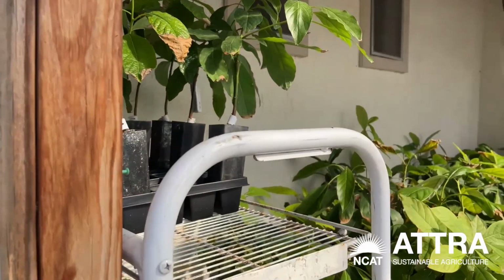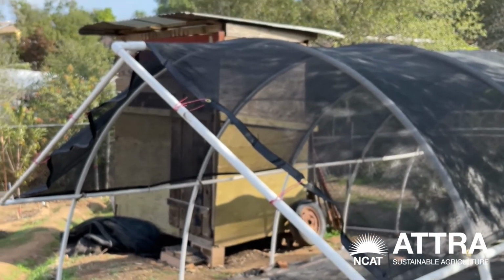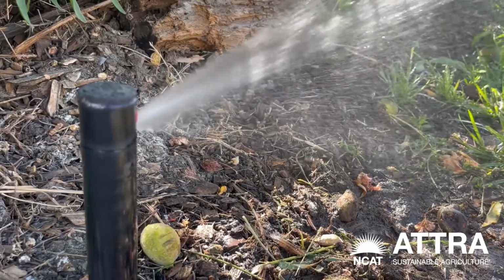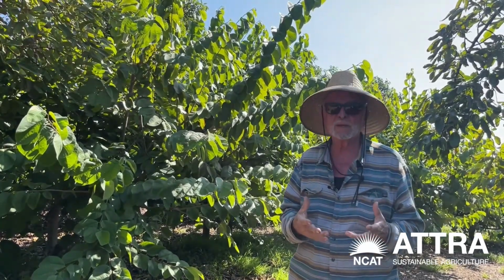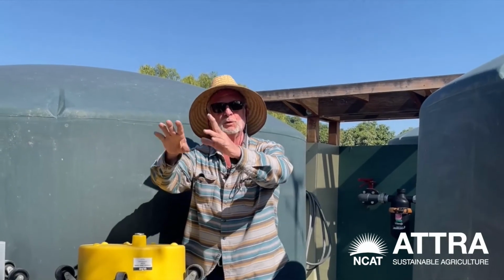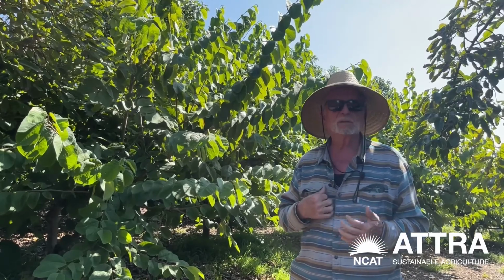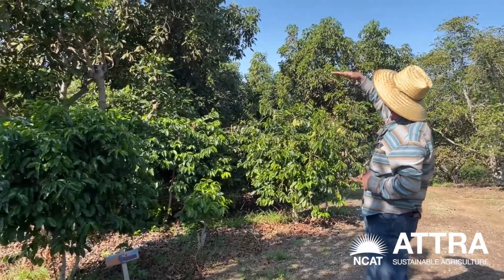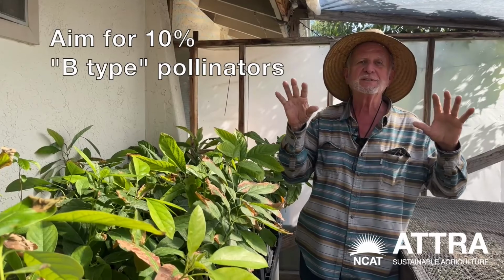Avocado Production 101 for Southern California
In this video, organic farmer Scott Murray covers all the basics of growing avocados in Southern California. Scott discusses how to establish a new planting, irrigation, nutrient management, weed management, pruning, scaffolding, harvest, ensuring effective pollination, and varieties appropriate for Southern California. For more information on how to grow avocados in Southern California, reach out to NCAT's California Office, or contact Scott Murray at .

This video is produced by the National Center for Appropriate Technology through the ATTRA Sustainable Agriculture program, under a cooperative agreement with USDA Rural Development. ATTRA.NCAT.ORG.